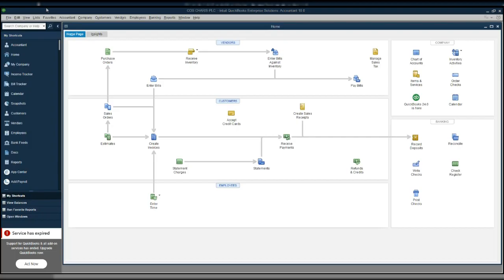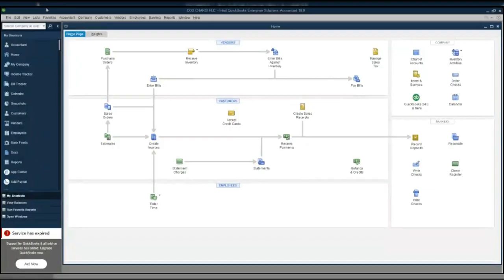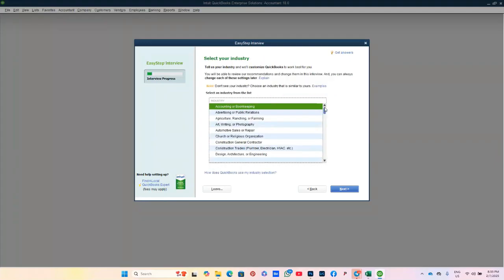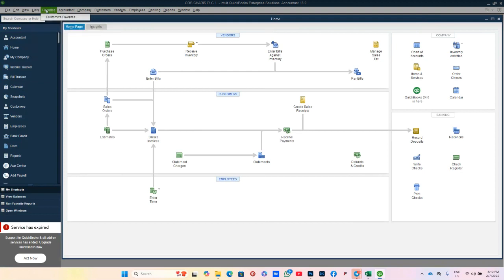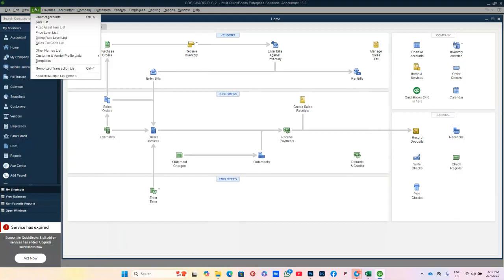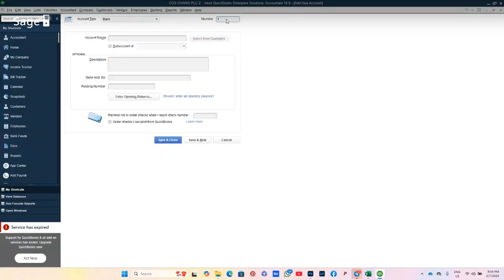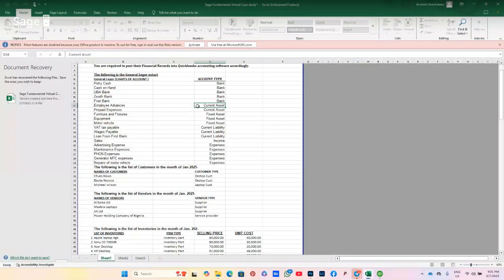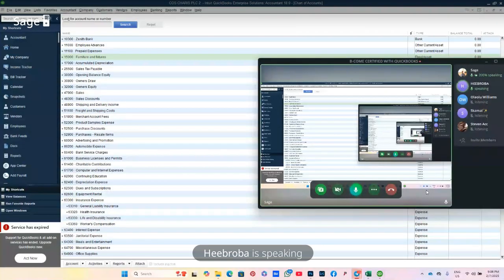BECOME CERTIFIED WITH QUICKBOOKS 1.0 - INTRODUCTION AND SETTING UP CHART OF ACCOUNT.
Welcome to this beginner-friendly tutorial where I walk you through the introduction to QuickBooks accounting software and how to set up your Chart of Accounts the right way.

In this video, you will learn:
✅ What QuickBooks is and how it works
✅ Why the Chart of Accounts is important
✅ How to create and organize accounts for accurate reporting
✅ Practical tips for customizing accounts for your business or client

Whether you're a student, business owner, or accounting professional, this hands-on training will help you get started with confidence.